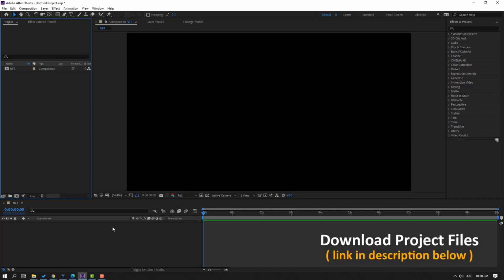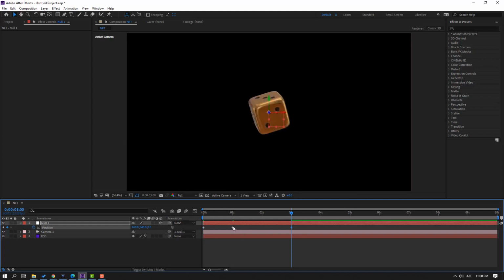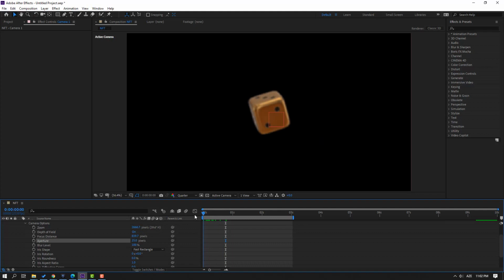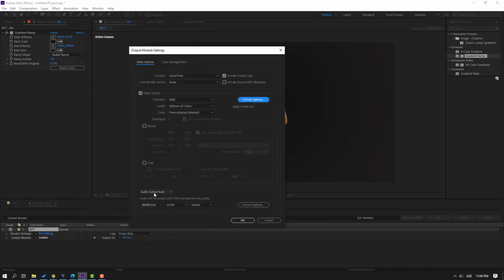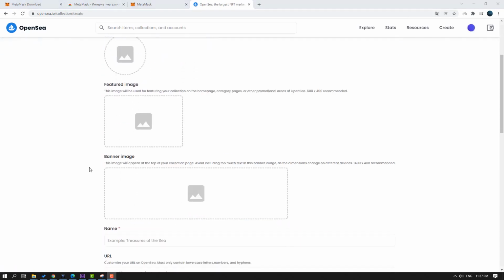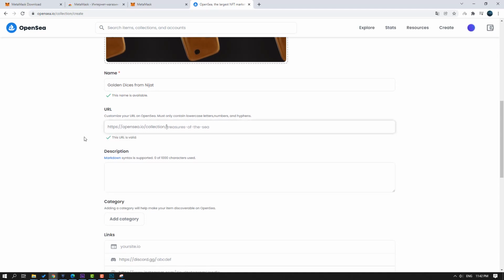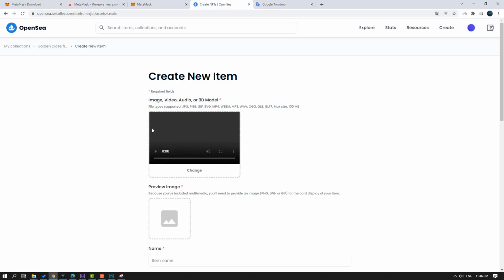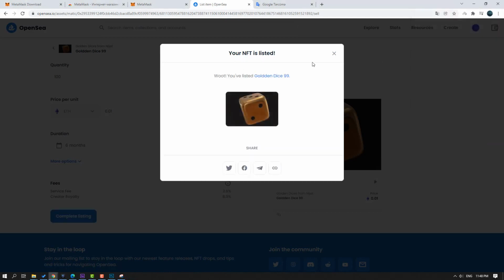How to CREATE and SELL 3D NFT Animations in OPENSEA with After Effects Tutorials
Hi guys, welcome to my new After Effects tutorial. In this tutorial i will show how to create 3D animation and how to Sell NFT in Opensea.io website. Also, i will show how to create wallet in metamask.io website. Let's get started!
Tutorials for you:
Timecode
00:00 - Preview
00:14 - Create 3D NFT Animation
05:45 - Open Wallet on Metamask
06:39 - Upload NFT animation on Opensea